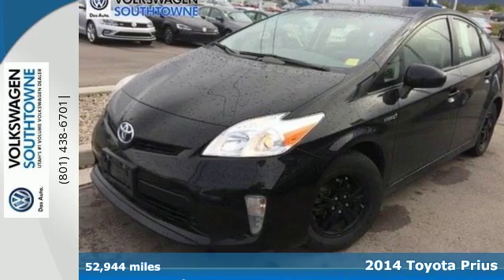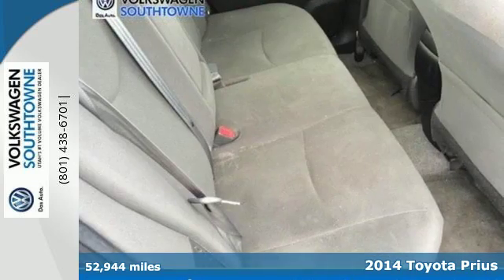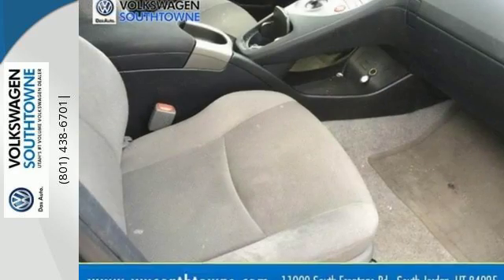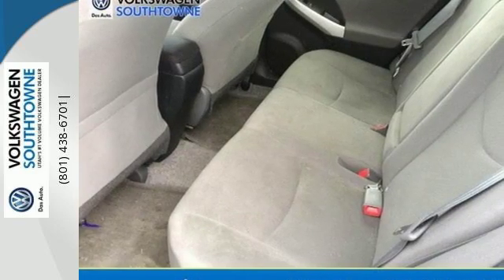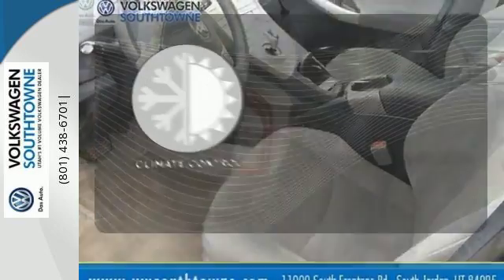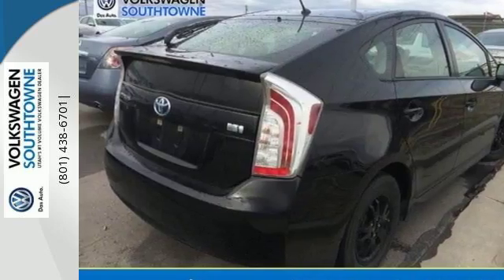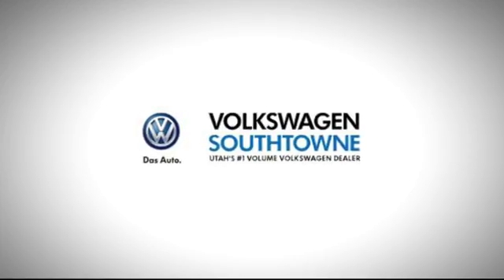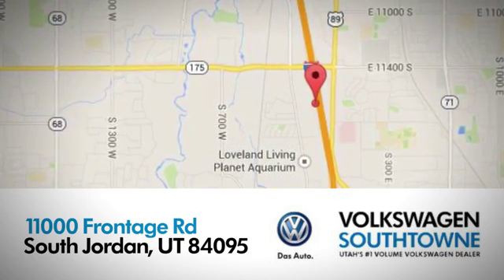Used 2014 Toyota Prius Jordan UT Sandy, UT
Year: 2014
Make: Toyota
Model: Prius
Trim: Base
Engine: 4 Cyl - 1.8 L
Transmission: Variable
Mileage: 52944
Stock #: 76529A
VIN: JTDKN3DU3E1768937
No trip is too far, nor will it be too boring!! Need gas? I don't think so. At least not very much! 48 MPG Hwy!!! Look!! Look!! Look!! Just Arrived.. Safety equipment includes: ABS, Traction control, Curtain airbags, Passenger Airbag, Daytime running lights...Other features include: Bluetooth, Power locks, Power windows, CVT Transmission, Climate control... VW Southtowne is 'Where Good things Happen' With our transparent, easy process and courteous Sales professionals you don't have to 'play games' to get the best deal on your New or Used Car. All sale prices are after the greater of retail/lease incentives. Sales price may require Dealer arranged financing. Price doesn't include any dealer installed products if any. Internet prices cannot be combined with any other offers. See store for details.While we make every effort to ensure the data listed here is correct, there may be instances where some of the factory incentives, options or vehicle features may be listed incorrectly as we get data from multiple data sources. PLEASE MAKE SURE to confirm the details of this vehicle with the dealer to ensure its accuracy. Dealer can not be held liable for data that is listed incorrectly.

Address:
11000 South Frontage South